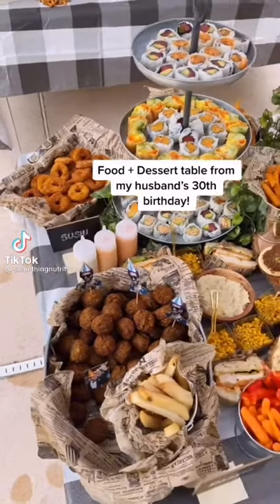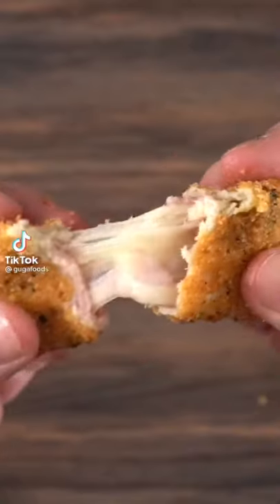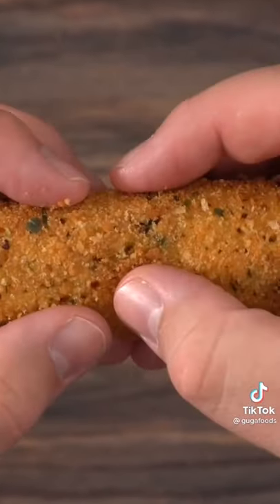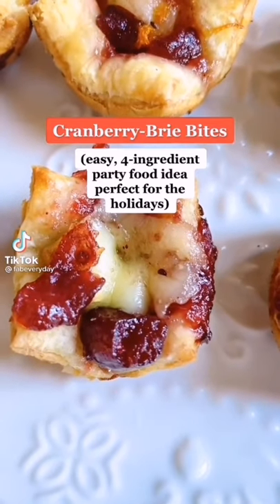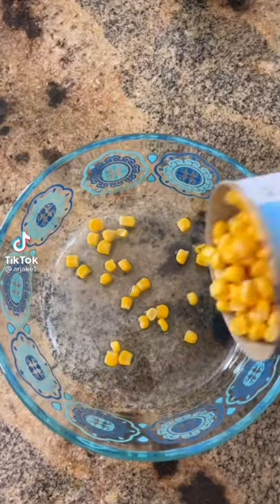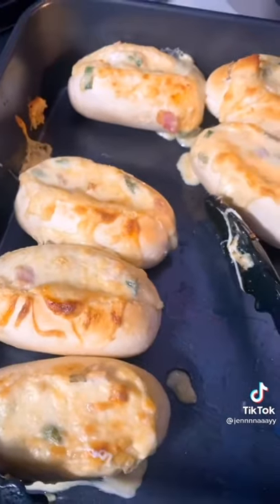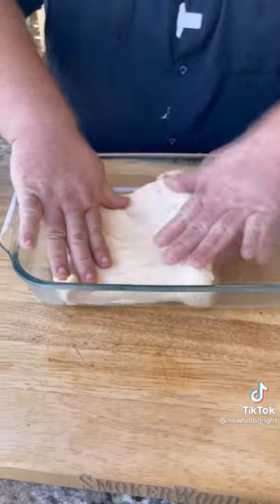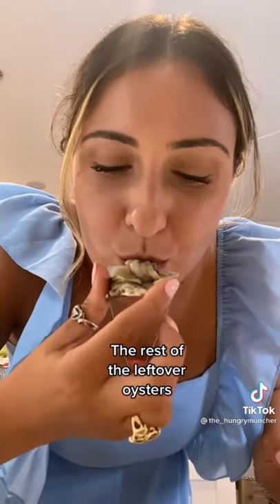Party Food Idea Tiktok Compilation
It is the last month of the 2021 here is some party food that you bring to your Christmas party or new years party enjoy 😄😄😄